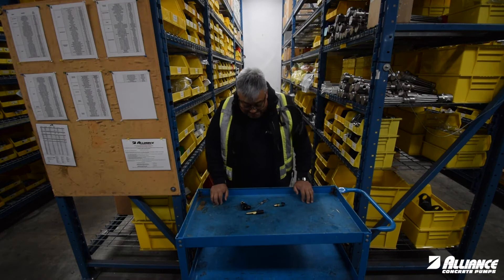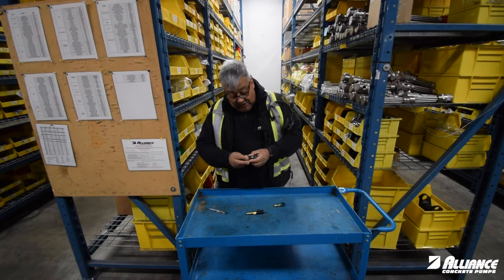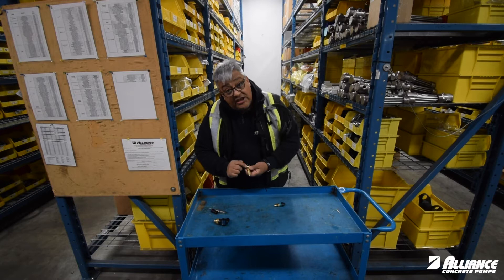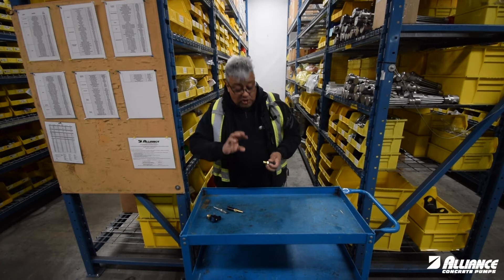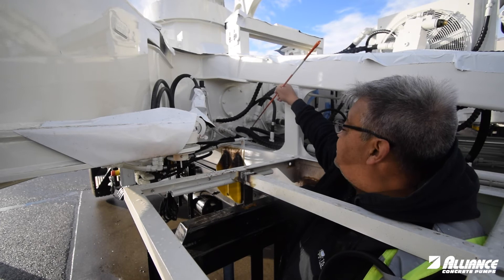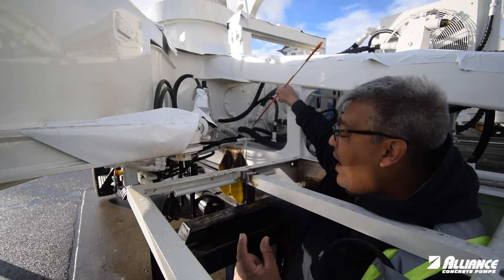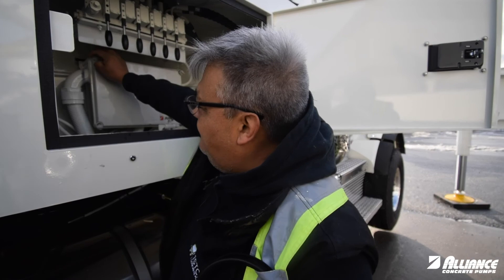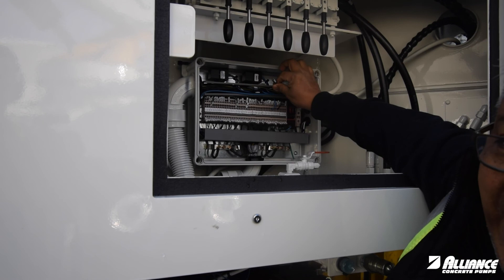Temperature Sensors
This week Jorge informs us on temperature sensors on the pump.